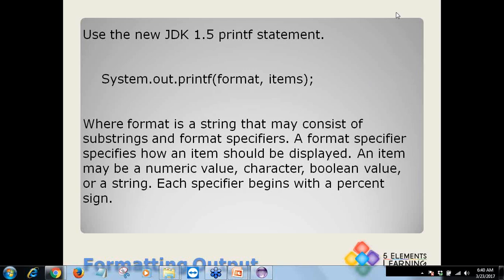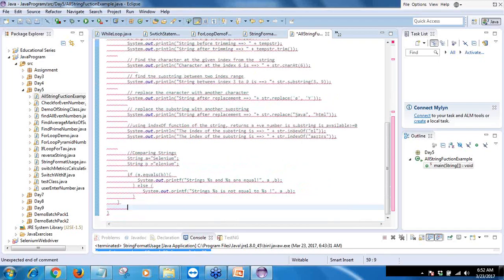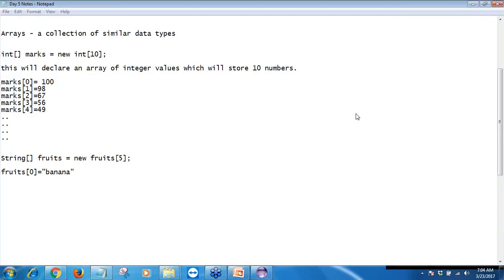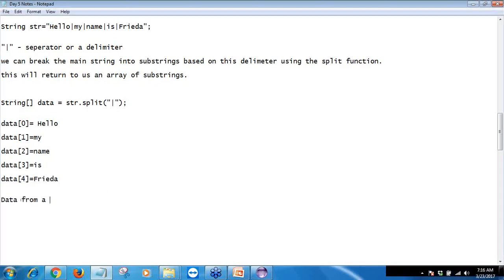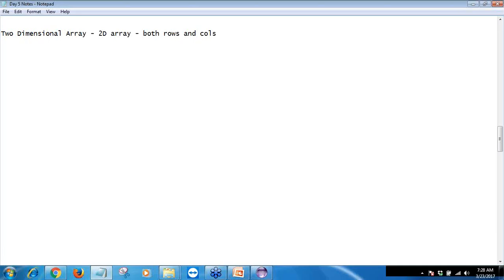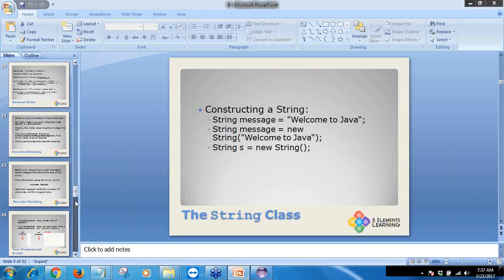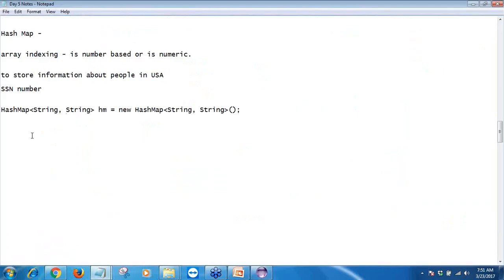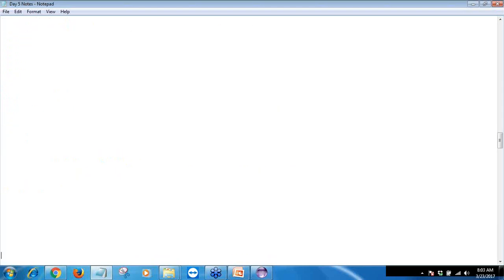Day 5_Selenium_Java